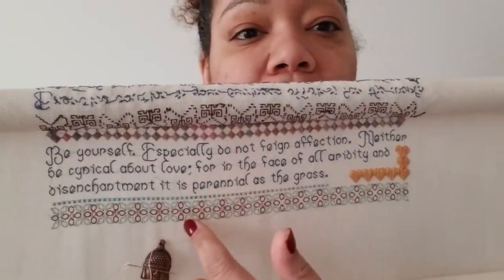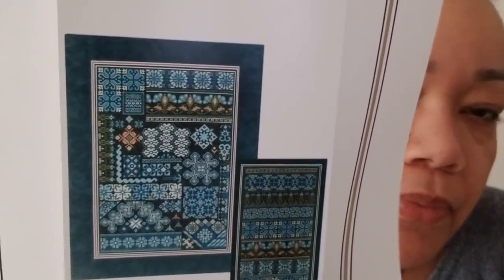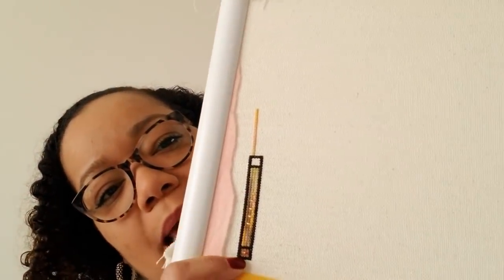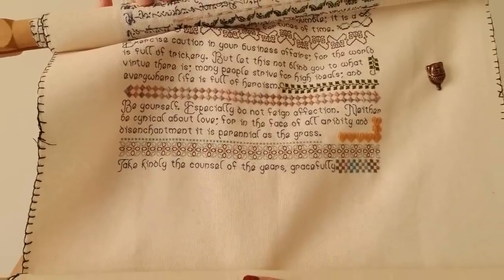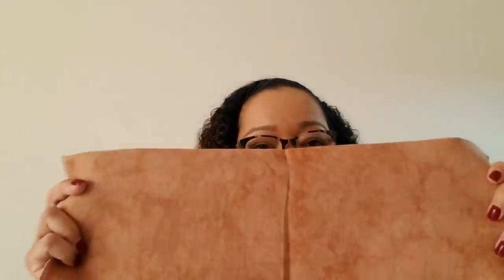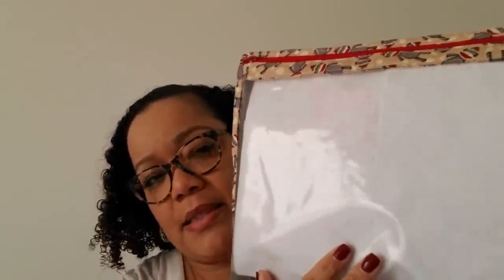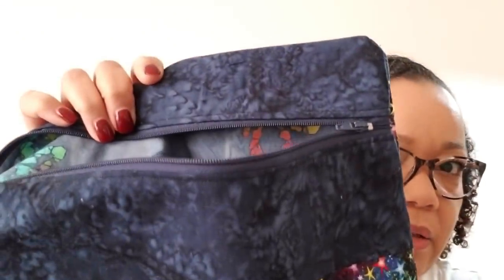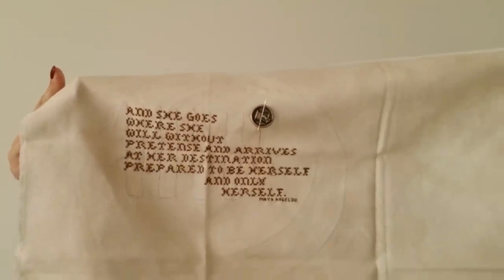FLOSSTUBE VIDEO #46 - The One With All the Finishes and a "Sprinkle" of Stitchy Goodness